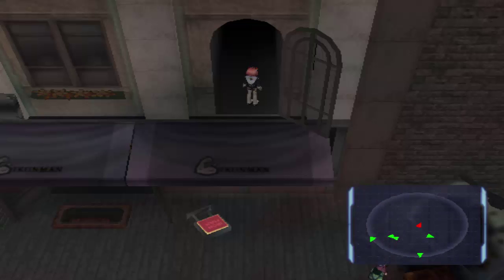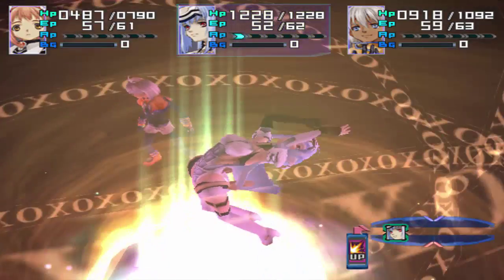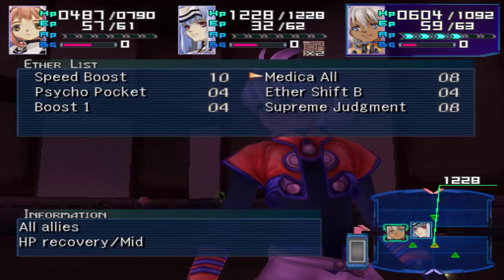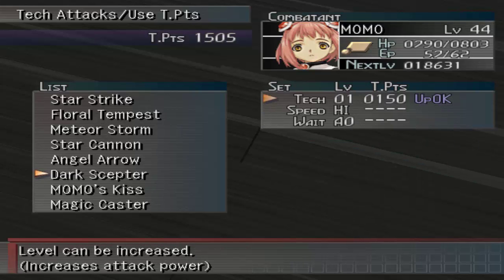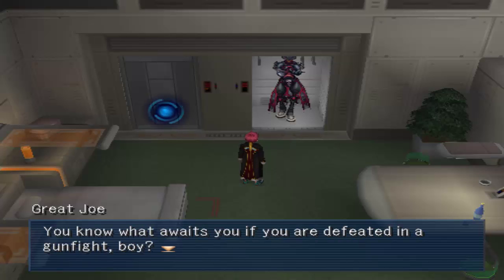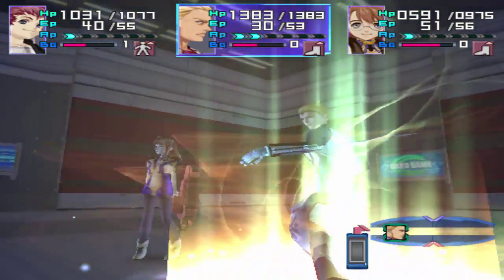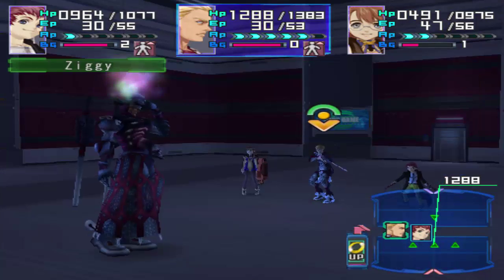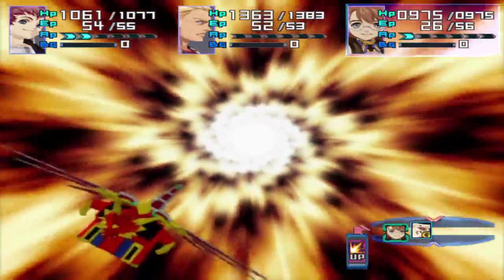Let's Play Xenosaga Episode I - Part 63 - Optional Bosses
Hello everyone!

In this episode, we take on the two reaming optional bosses in the game.